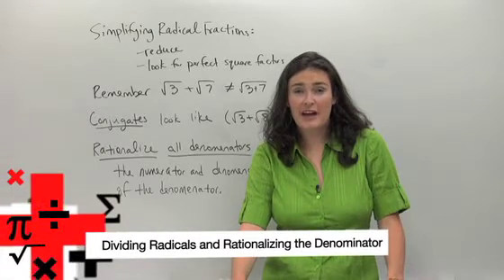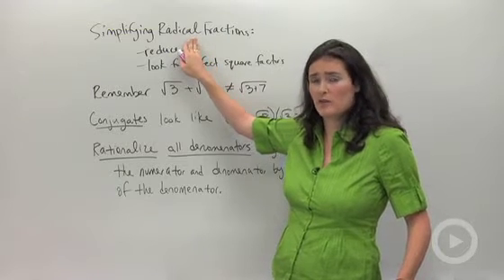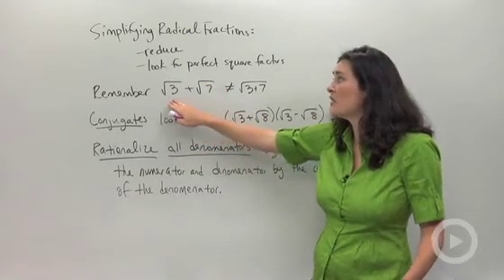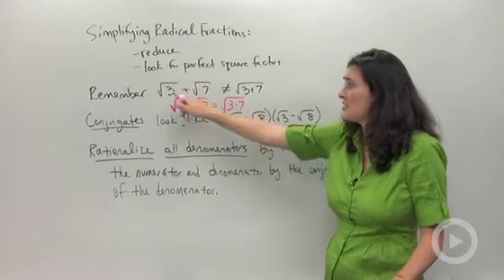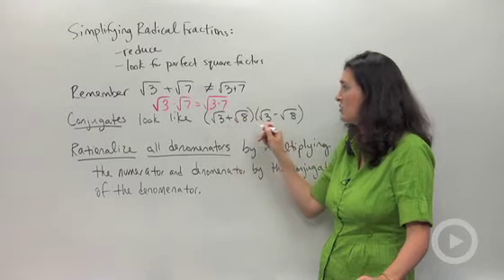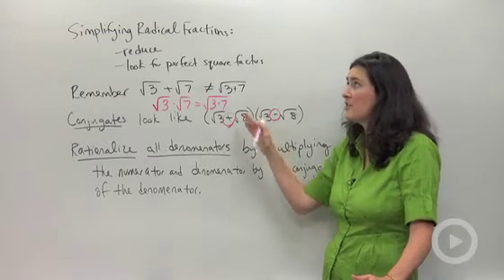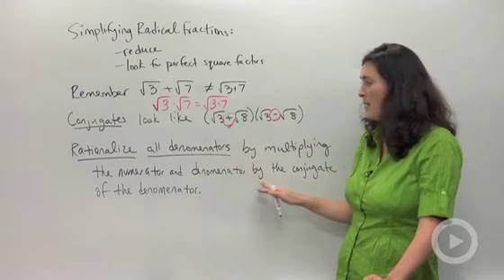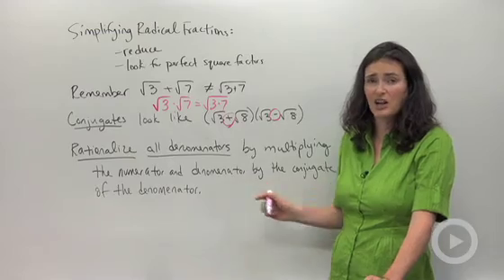Dividing Radicals and Rationalizing the Denominator